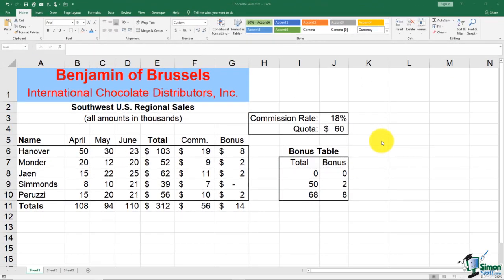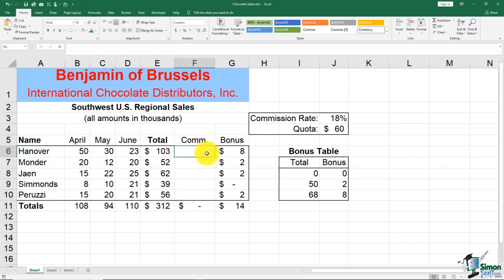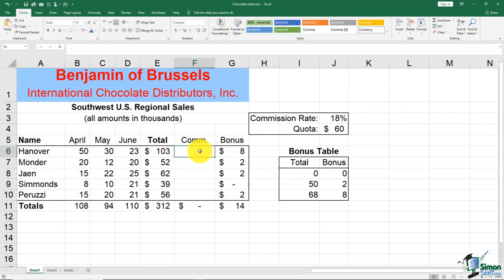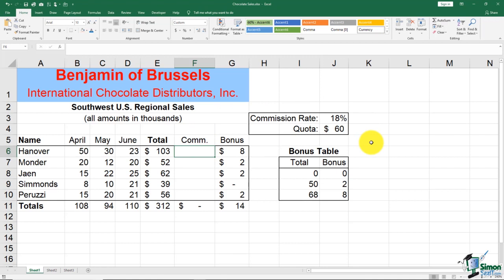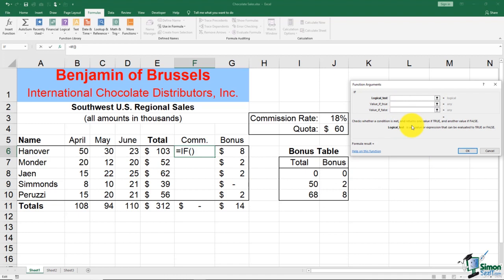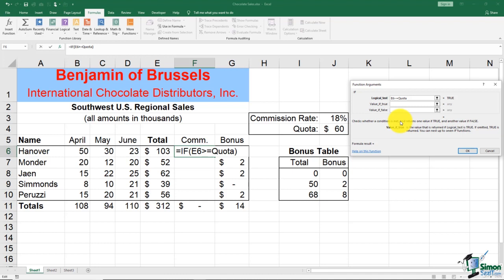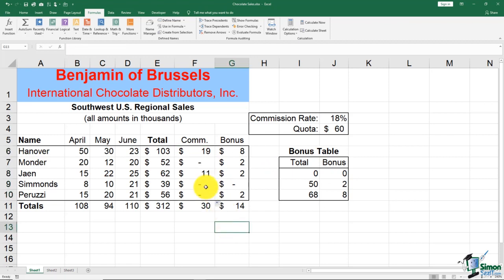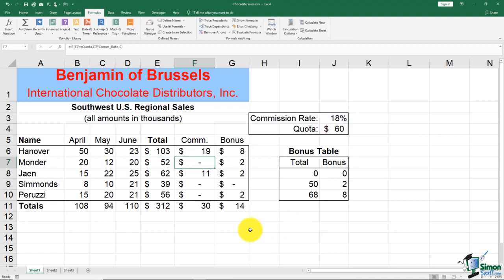Excel IF Statements: How to Master this Essential Function for Powerful Data Analysis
In this tutorial, you'll learn how to master Excel IF statements for powerful data analysis! IF statements are a critical tool in Excel that allow you to create conditional calculations and automate decision-making processes in your data analysis. We'll start by explaining what IF statements are and how they work, then guide you through a step-by-step process of creating and using IF statements in Excel. By the end of the video, you'll be equipped with the skills to use IF statements effectively in Excel, allowing you to quickly and easily analyze data and make informed decisions. Whether you're a beginner or an advanced Excel user, this tutorial is sure to enhance your skills and help you work more efficiently in Excel. So join us and let's master IF statements together!